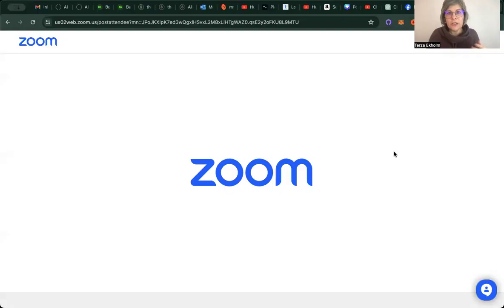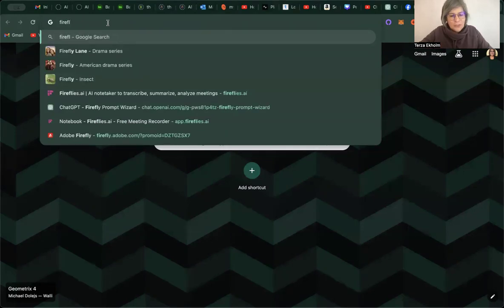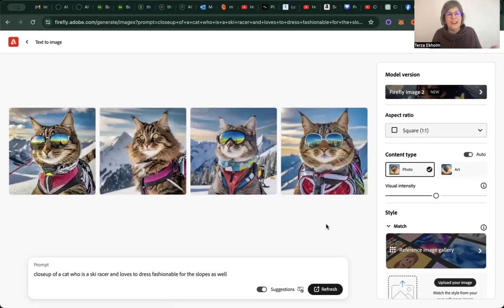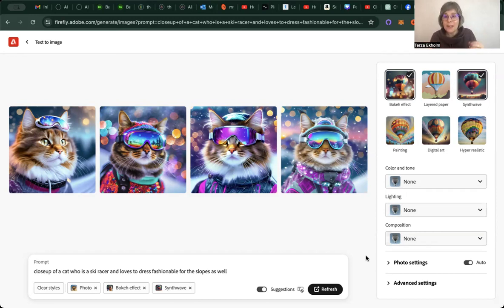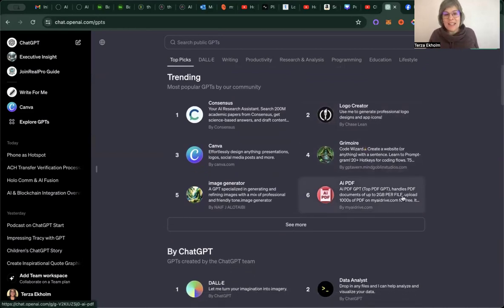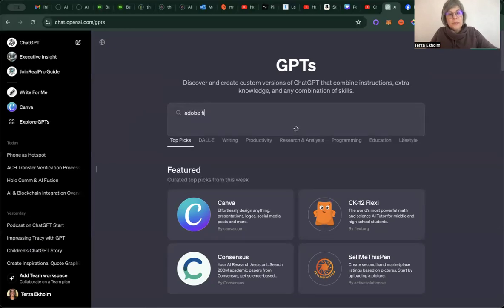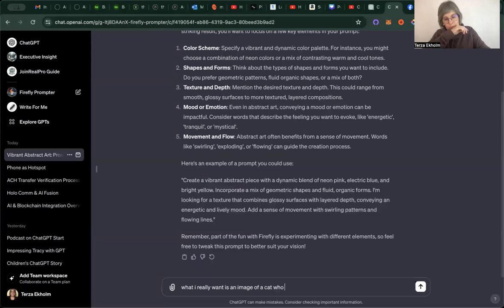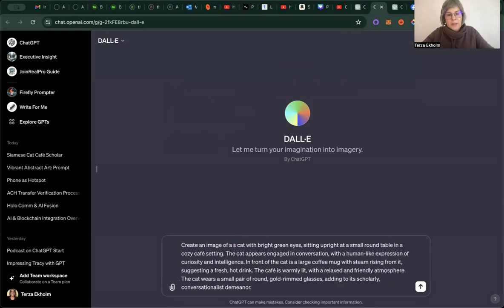ChatGPT Plus and Adobe Firefly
In this episode of Permission to Be Curious, I answer a question from the Question Box, introduce Adobe Firefly with a brief demo and provide a quick tour of the new GPT store available in ChatGPT.